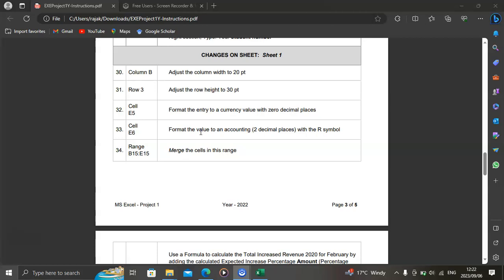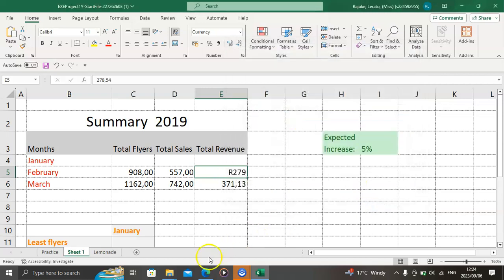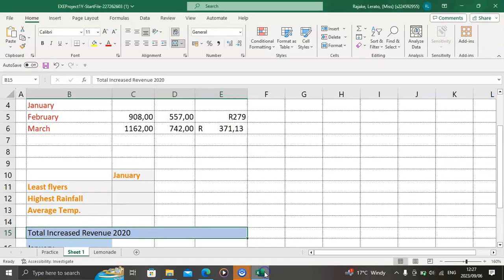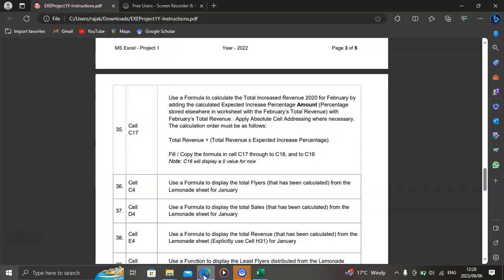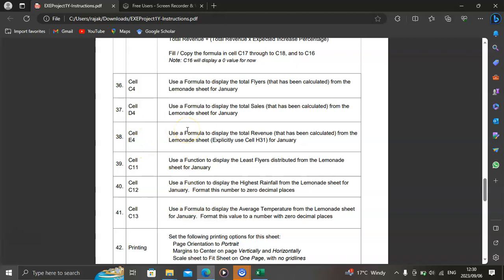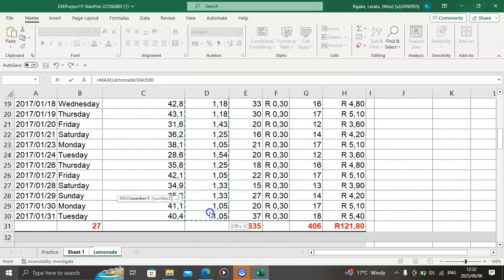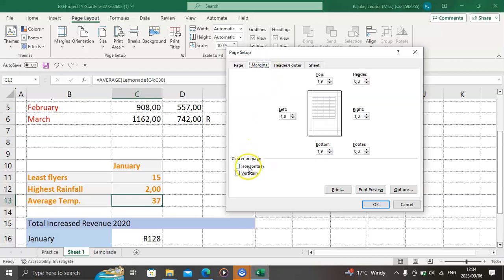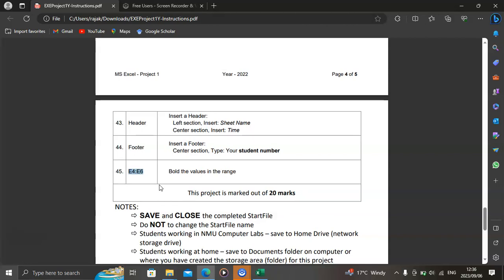WHI1040 Project 1 Part 3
How to answer Excel questions